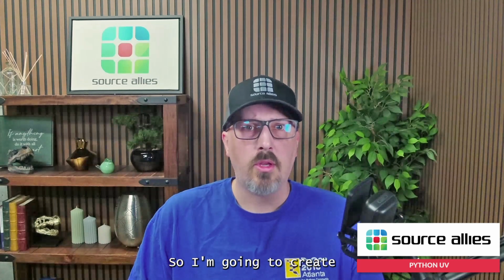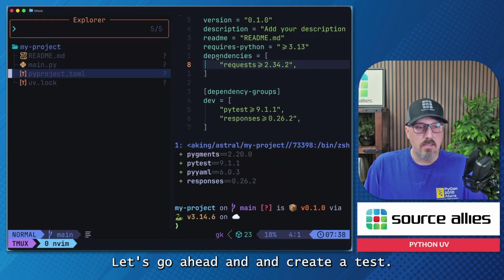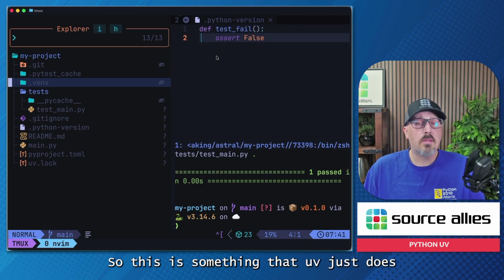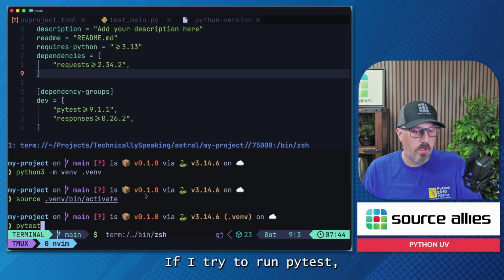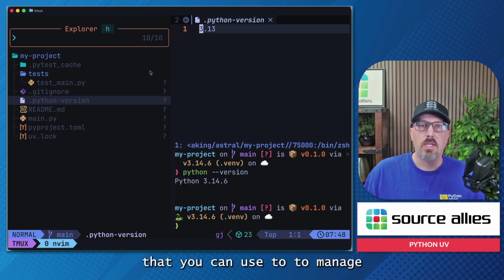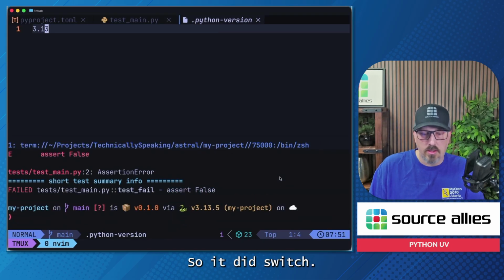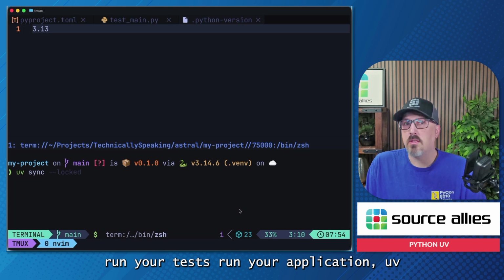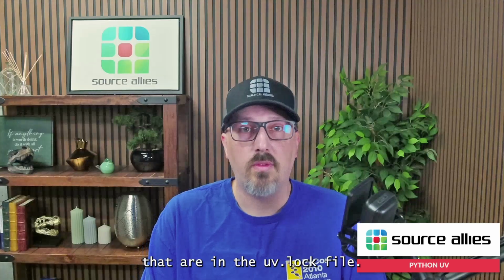Python uv | Technically Speaking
Python environments can involve a lot of moving pieces like virtual environments, dependency installation, Python versions, lock files, and more. uv simplifies that workflow while making it fast.

In this episode of Technically Speaking, our teammate Matt introduces uv, a Python package and project manager written in Rust. He walks through creating a project, managing production and development dependencies, automatically creating virtual environments, switching Python versions, and locking dependencies for consistent builds.